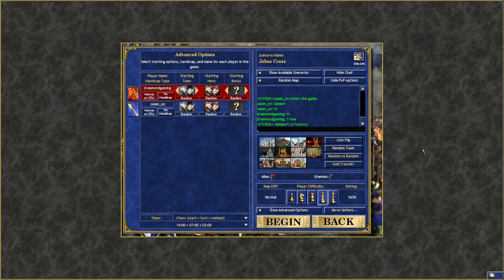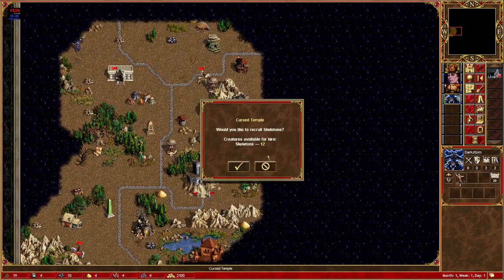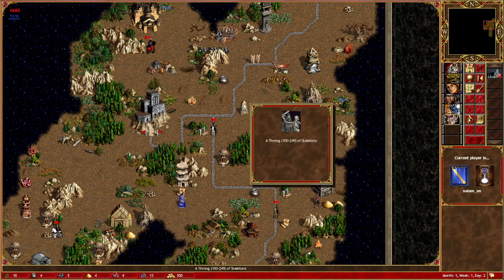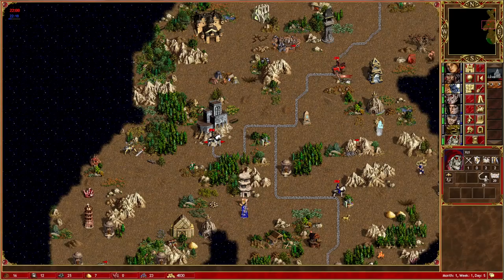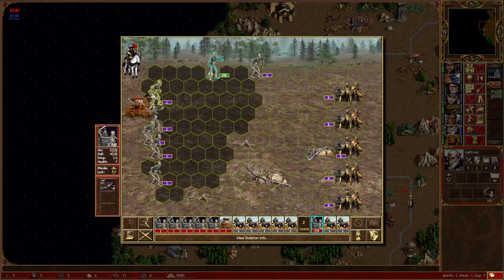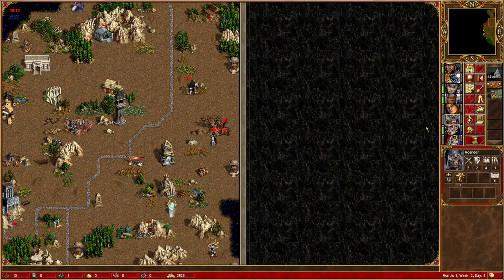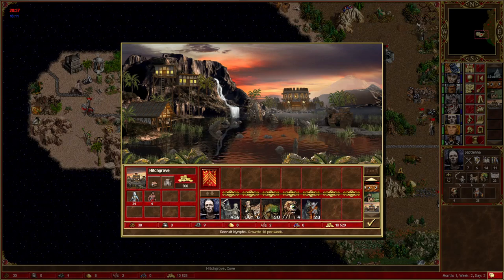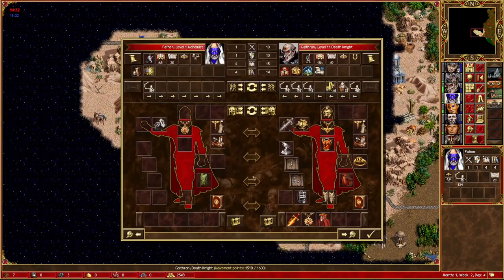HoMM3 HOTA: Ranked PvP JC - Necropolis vs Stronghold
In this series, I play some ranked PvP Heroes of Might and Magic 3 HOTA.
Today's matchup is Necropolis vs Stronghold on the Jebus Cross template.

Opponent is salam_on

I've played this game since it's pretty well come out in 1999, but this is my first foray into the PvP scene

Rules of Ranked games and common Terminology:
Bid for town from starting 10k gold
Bid for Color
Chess Timer (varied times depending on match preference, usually 12-6-2 meaning 12 minutes for the first turn, 6 minutes for each turn there after, and 2 minutes for combat)
Simultaneous turns through Month, Week, Day (?) so 121 is Month 1 Week 2, Day 1 etc...
2 Restarts on Turn 111 (Month 1 Week 1 Day 1) or 1 restart on 112 (Month 1 Week 1 Day 2)
No DD/Fly over the break or mountains to other biomes until you break through the mobs

HoMM3 is a Grand turn based strategy game, where you have heroes, taking over towns across the map, engaging in turn based combat on a hex grid. It's one of my favorite games of all time, probably in my top 5.
I won't be able to do the game justice in word form, so if you want more information, check out this

00:00 Intro
00:30 Bid
01:40 Game Start
18:40 Final Map
1:36:00 Break
2:02:00 Final
2:03:00 Map Overview